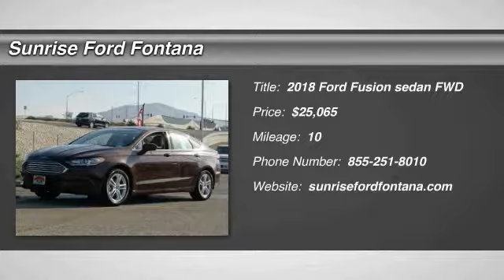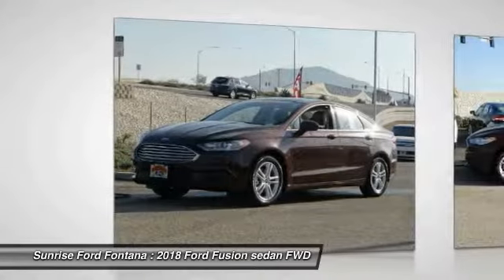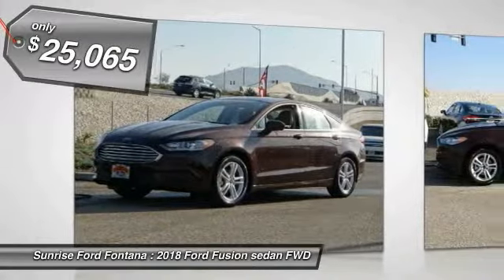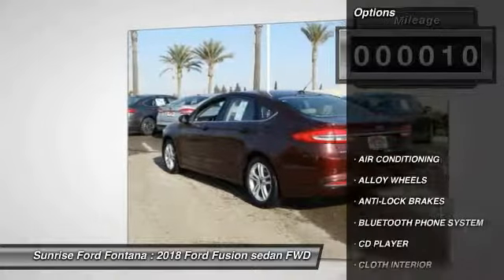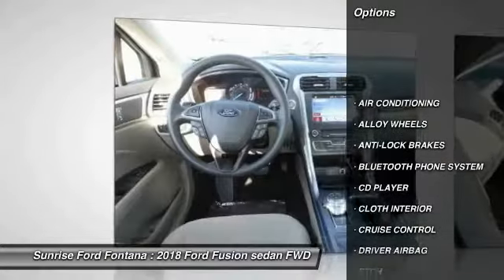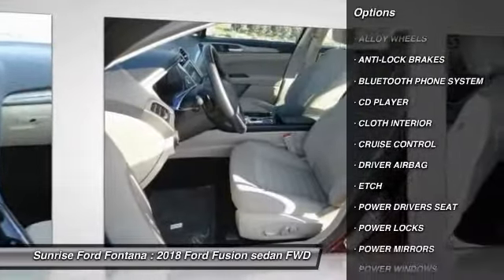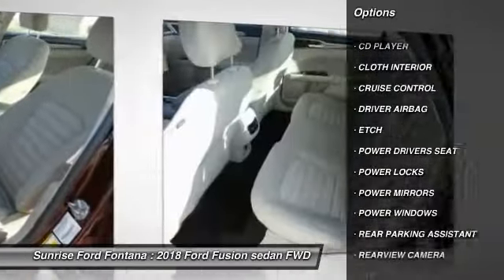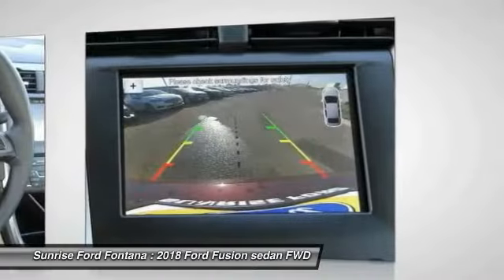2018 Ford Fusion Fontana, Chino, Norco, Moreno Valley, San Bernardino, CA FJ0350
2018 Ford Fusion SE FWD

16005 VALLEY BLVD.

SUNRISE FORD FONTANA: PROUDLY SERVING FONTANA, CHINO, NORCO, MORENO VALLEY, SAN BERNARDINO, AND SURROUNDING SOUTHERN CALIFORNIA LOCATIONS. THIS BURGUNDY VELVE 2018 Ford FUSION IS EQUIPPED WITH A ENGINE; 1.5L ECOBOOST, AUTOMATIC TRANSMISSION, AND RECEIVES AN ESTIMATED 21 City/32 Hwy MPG. FONTANA, CA 92335. FONTANA, CA  CHINO, CA  NORCO, CA  MORENO VALLEY, CA  SAN BERNARDINO, CA 2018 Ford FUSION SE FWD Stock #: FJ0350 | VIN: 3FA6P0HD7JR136887 | 2018 Ford Fusion SE FWD Sunrise Ford Fontana